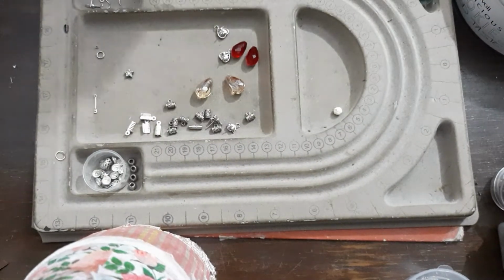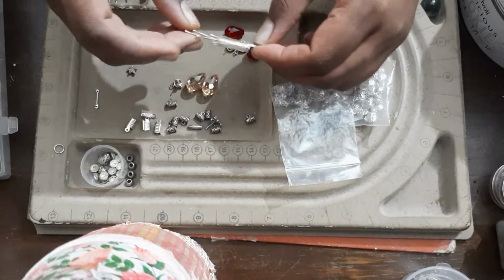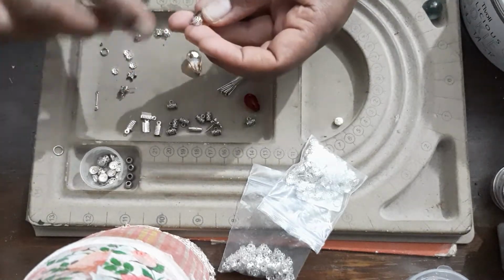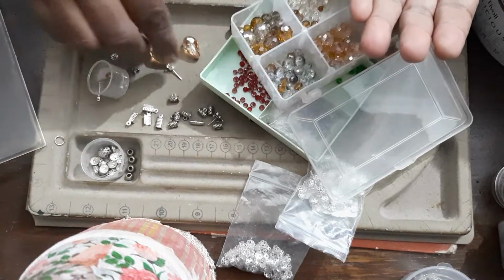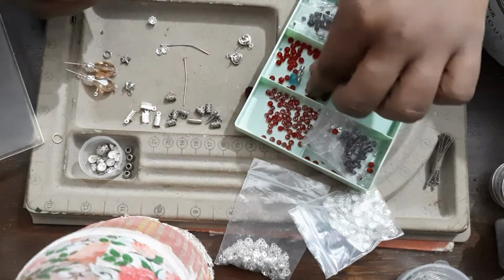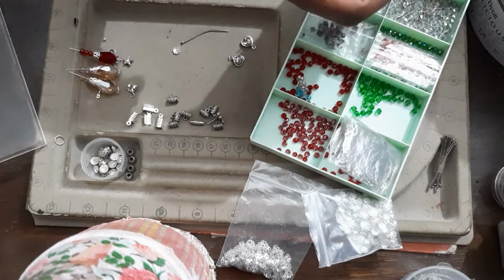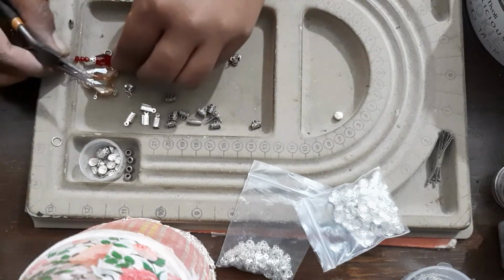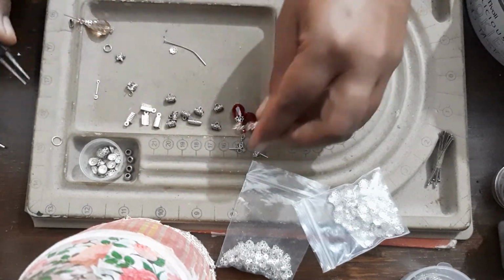#100 Days BEADS challenge day 16#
A quick earing